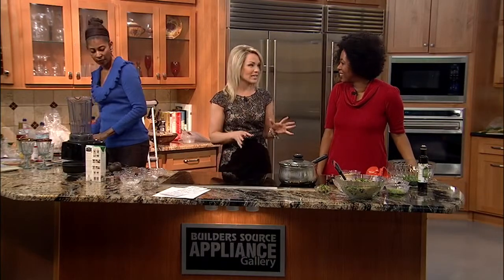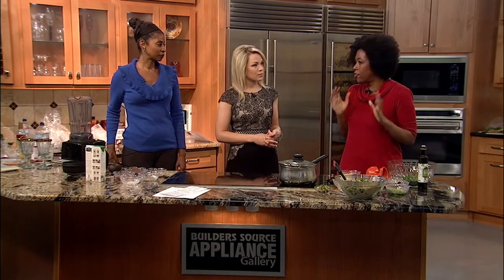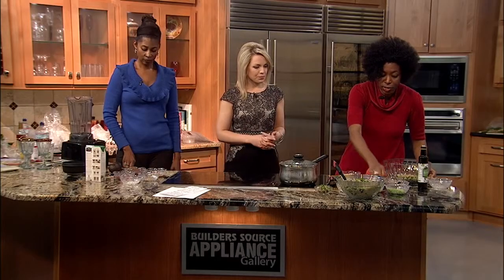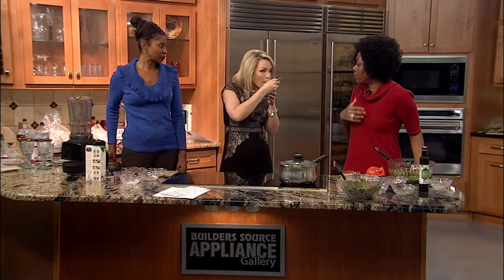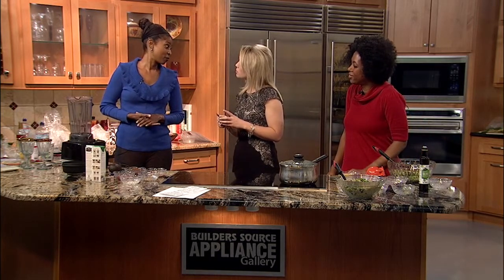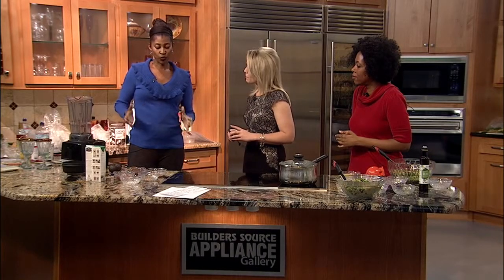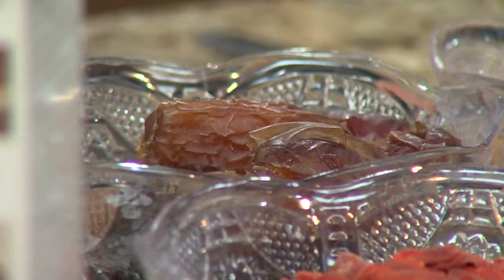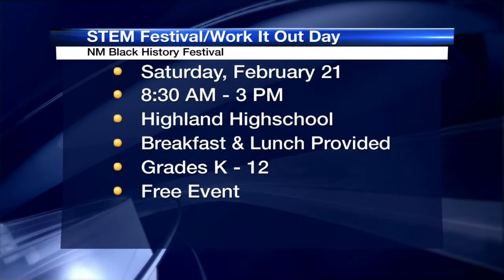NM Black History Festival wraps up this weekend with nutrition & engineering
The 4th Annual New Mexico Black History Festival is wrapping up this weekend with their STEM Festival and Work It Out Day.